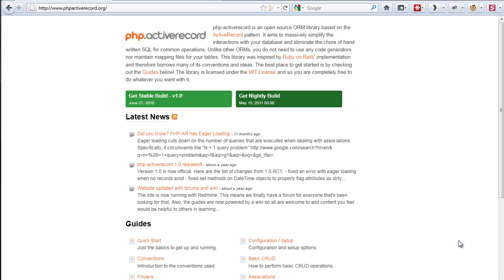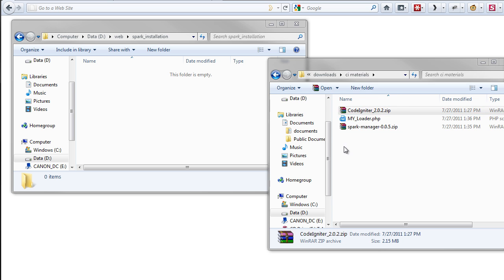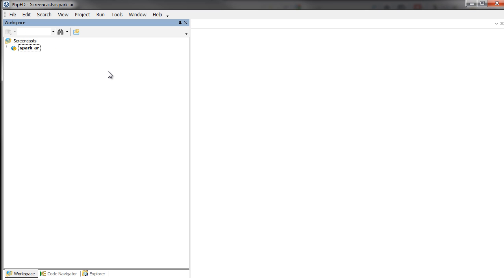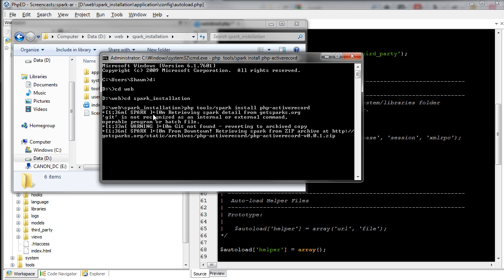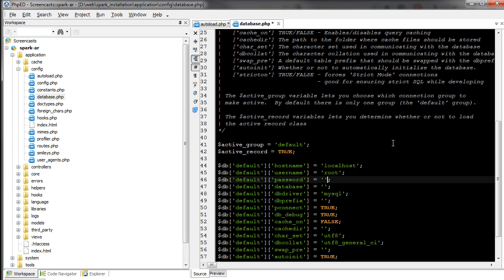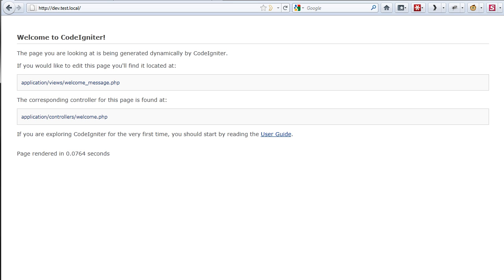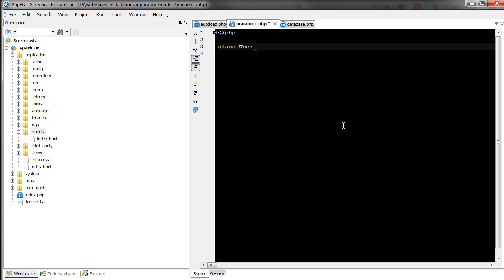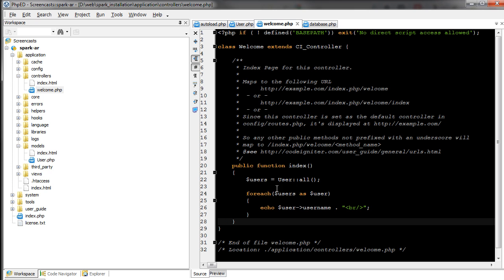Codeigniter Par 1